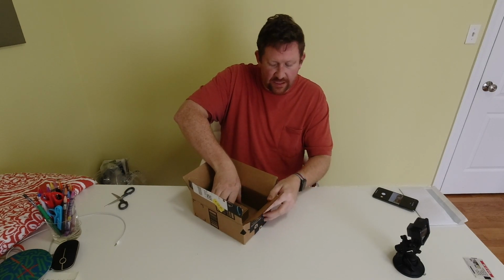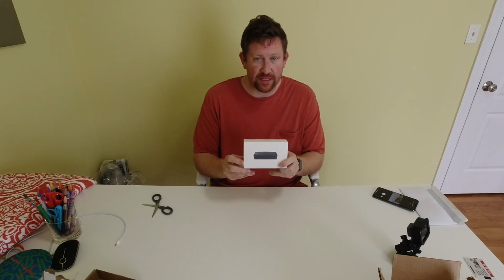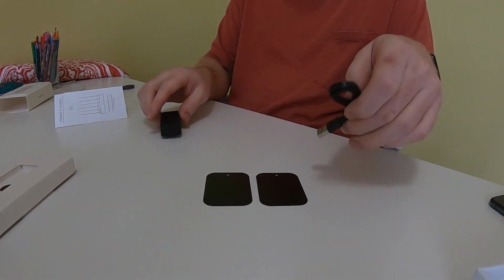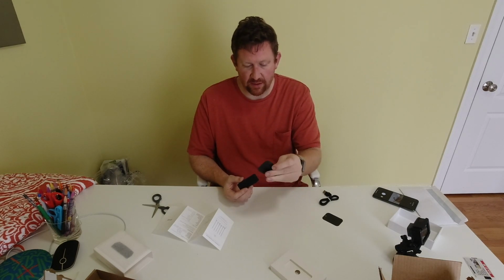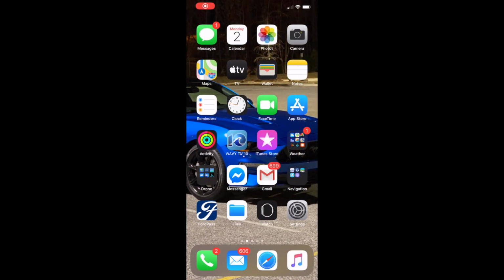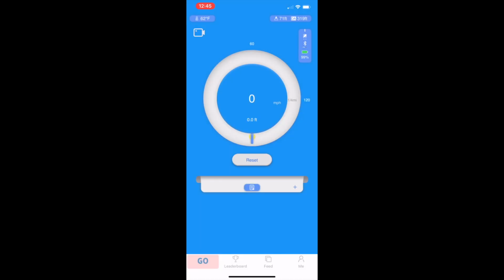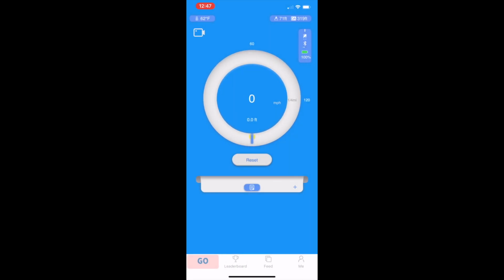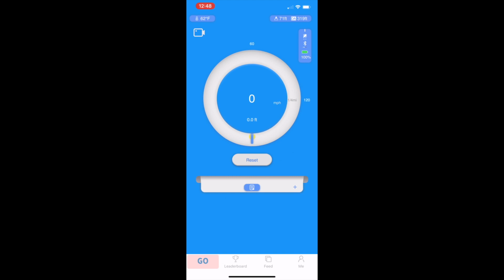What the heck is a Dragy? I think you will like it.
Today we are going to talk about the Dragy device.  This device is a performance meter that gives you 0-60, 1/8th mile, 1000 ft, and 1/4 mile ET and MPH.   It is suppose to be very accurate and a great replacement for when you do not have easy access to a track anytime.  In a future episode we are going to use the Dragy at the track to see how accurate it is.

Don't forget to check out @Underground Garage here on YouTube.